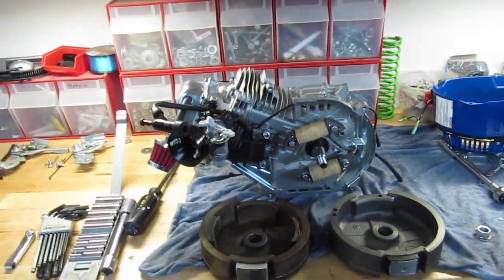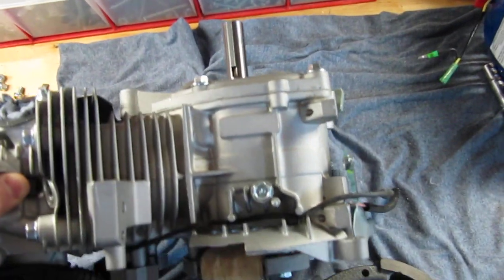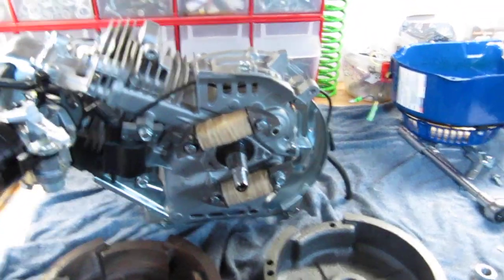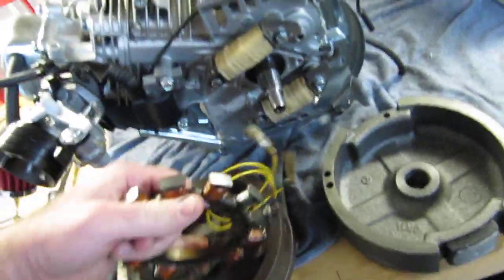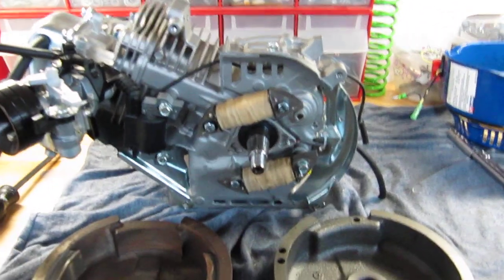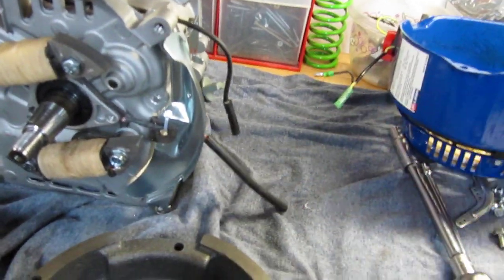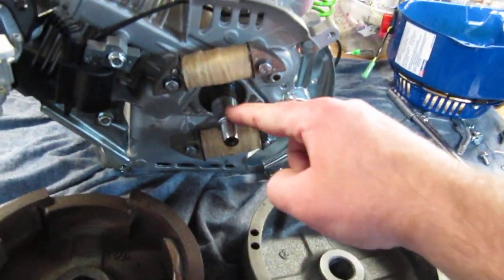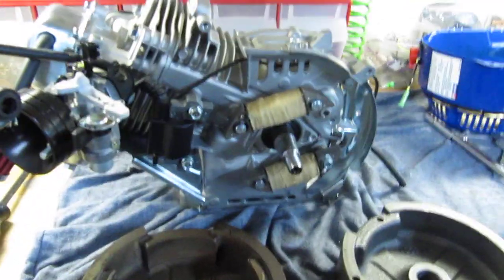Lighting Coil Install GX200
Lighting Coil Install for GX200 Clone Engine